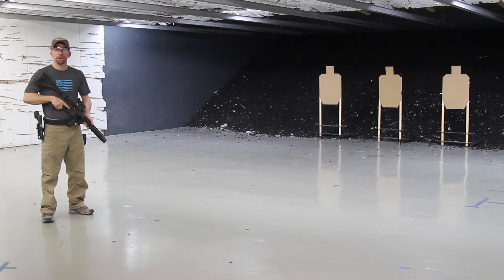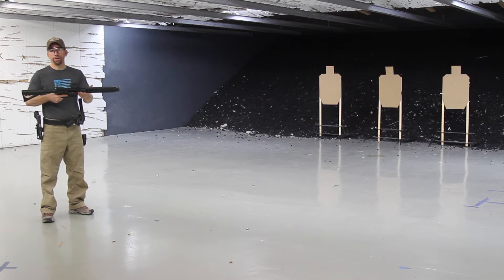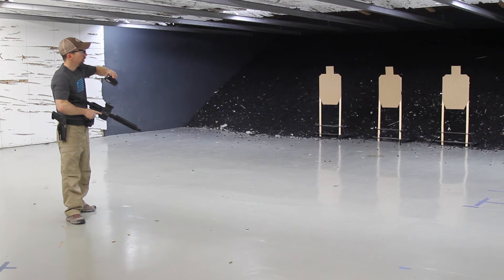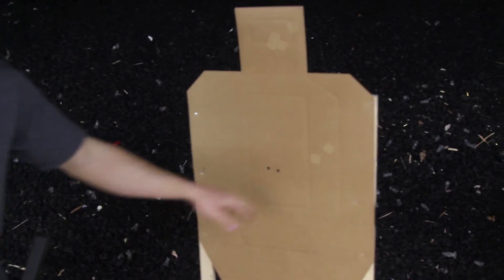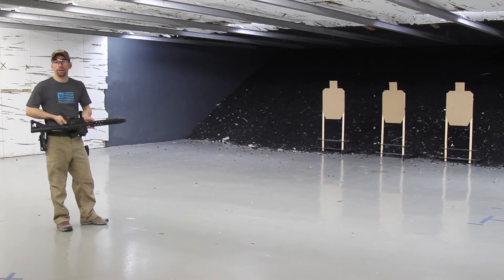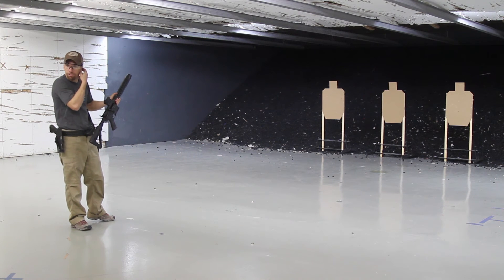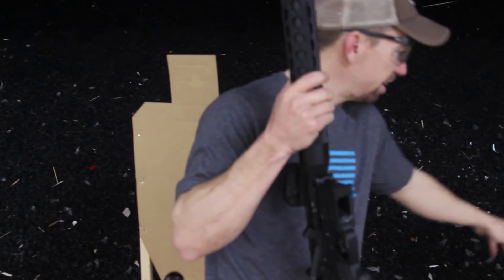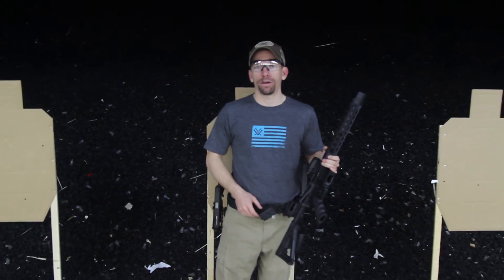Full Vs Semi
To settle an office bet, Adam heads to the Armory Shooting Range with a full-auto GMR-13 from JP rifles, topped with a Vortex SPARC AR red dot and an AMTAC Hornet suppressor.